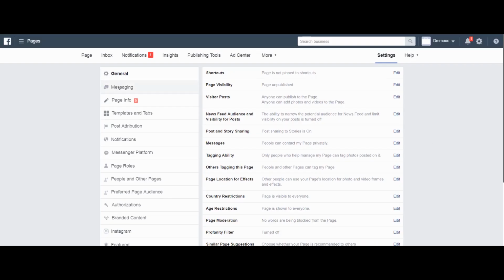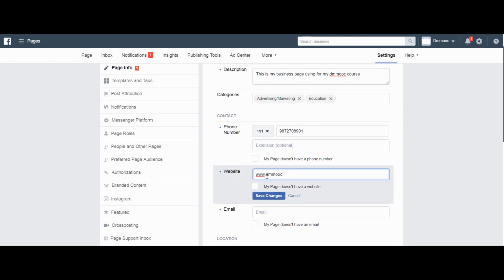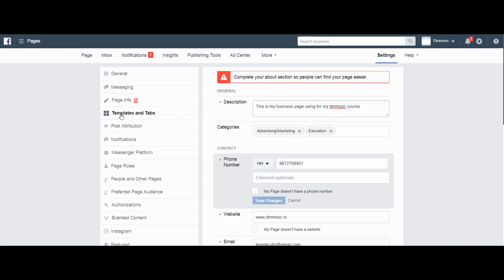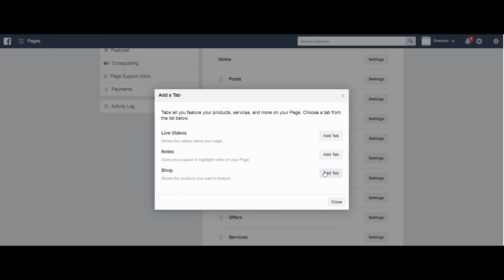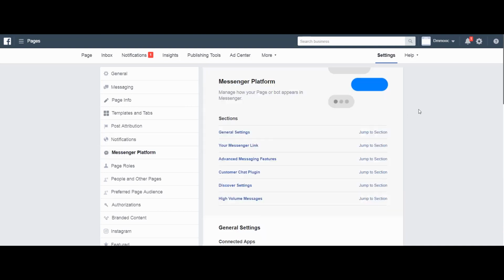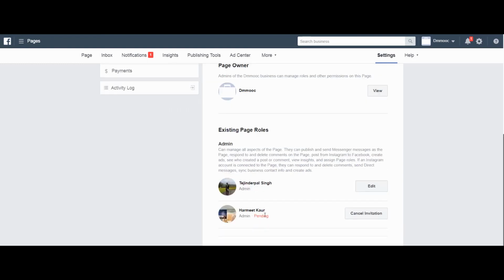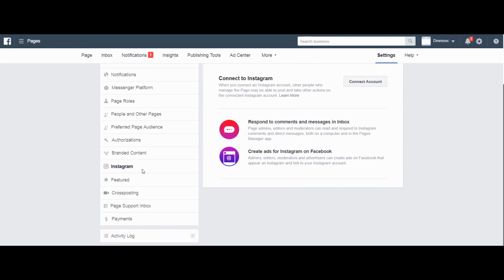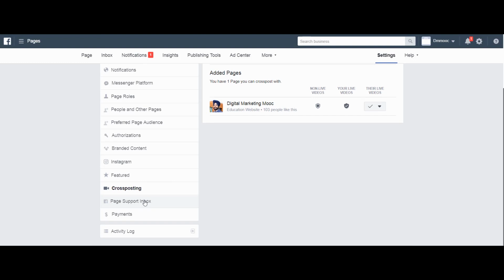Lecture - 114 Setting up Facebook Advertising Account Part 3